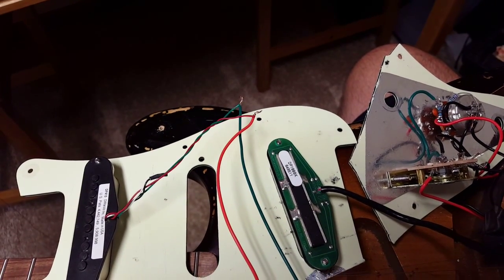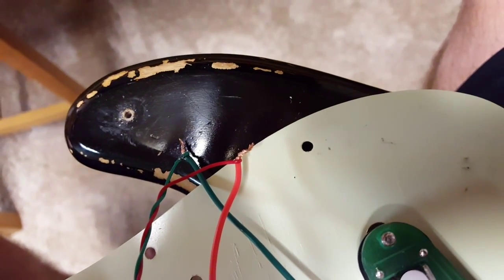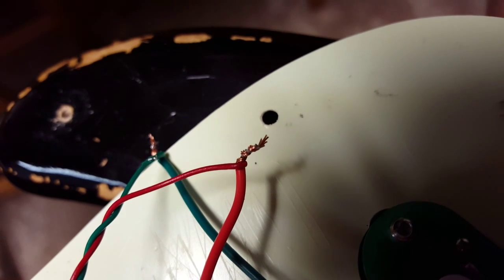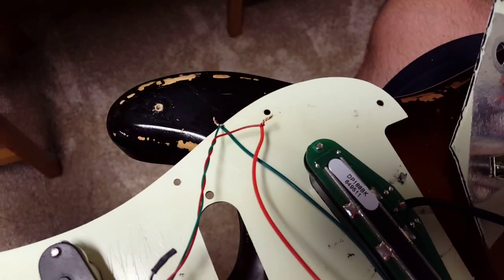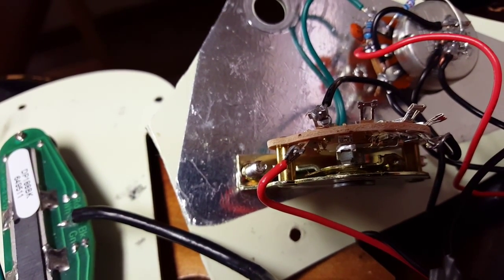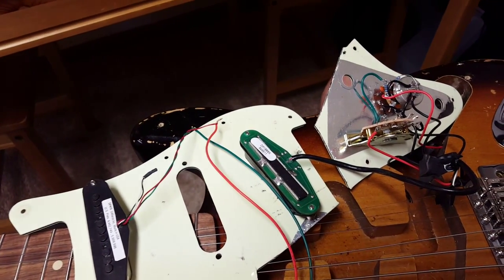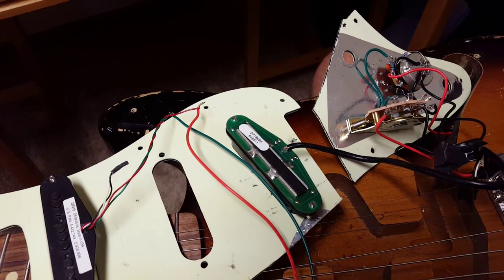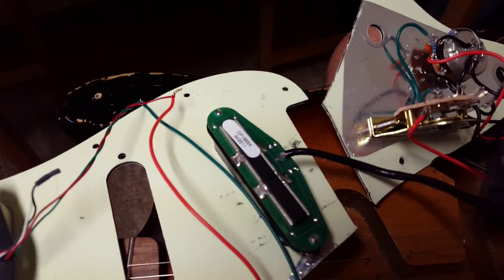One Tip For Improving Your Solder Joints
Getting good solder joints often starts before you even solder.  A good mechanical / physical connection where the wires are twisted together or fish hooked around one another where physical pressure is holding them together - and then the solder simply cements the connection permanently - is a great way to achieve long lasting solder joints.  In this video I explain how to do this.